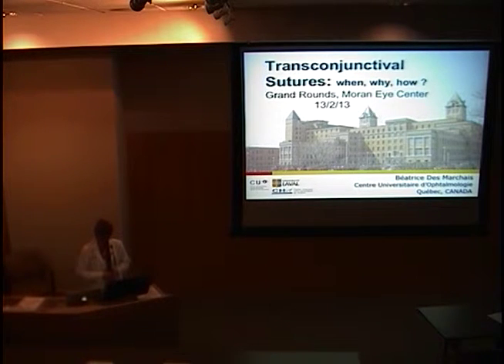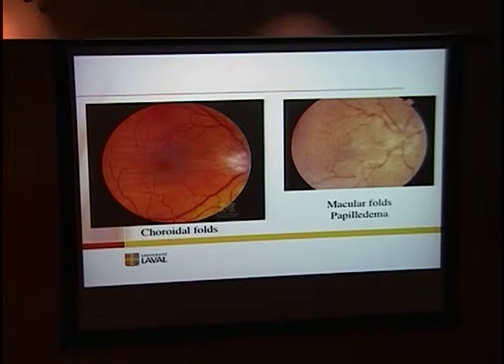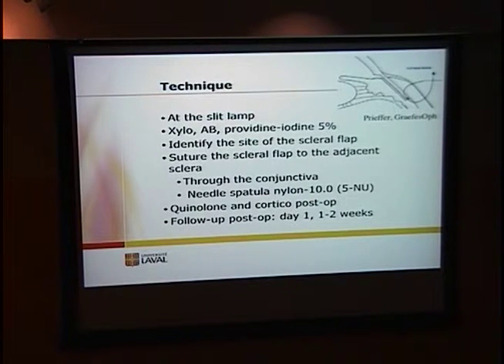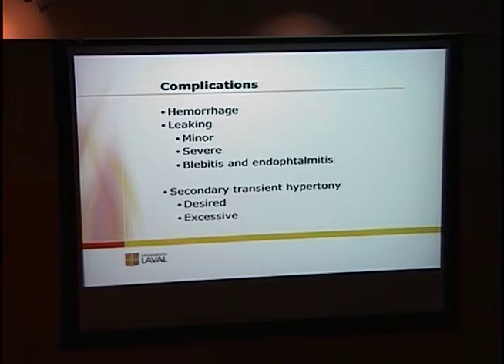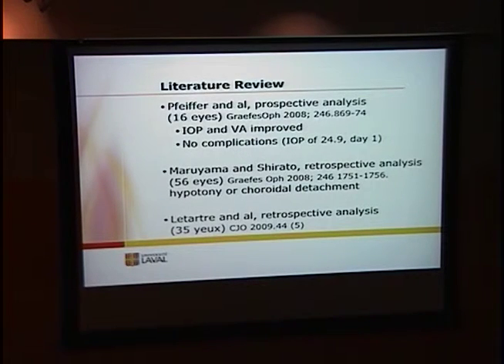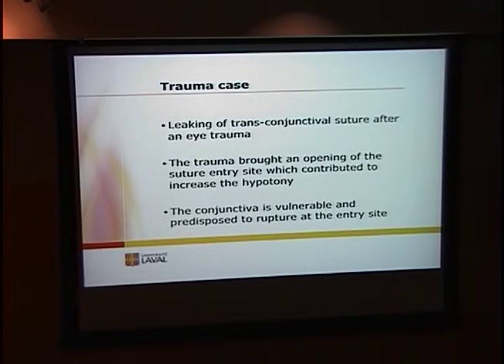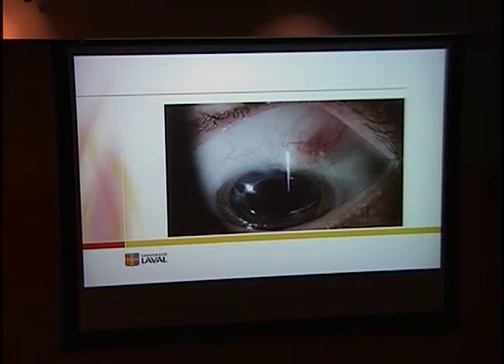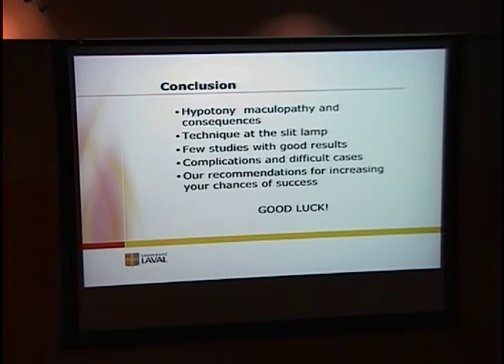Transconjunctival Sutures: When, Why, How?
Title: Transconjunctival Sutures: When, Why, How?
Presenter: Beatrice Des Marchais
Date: 2/13/2013